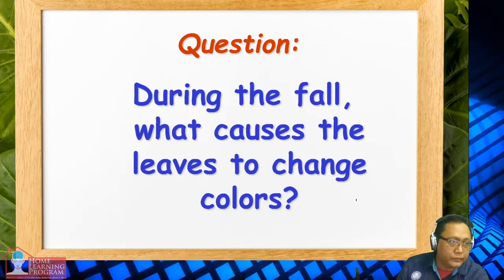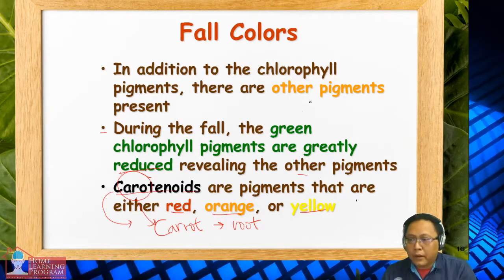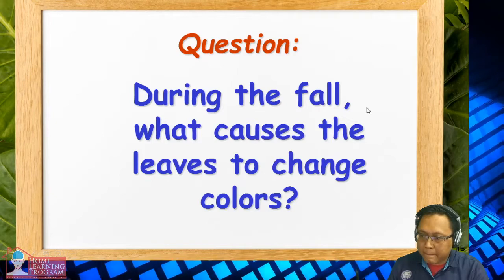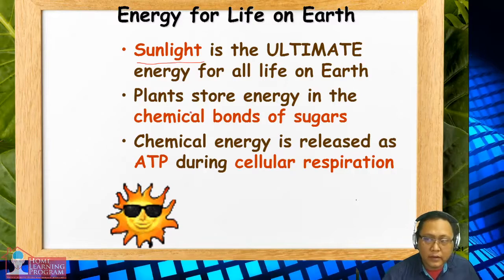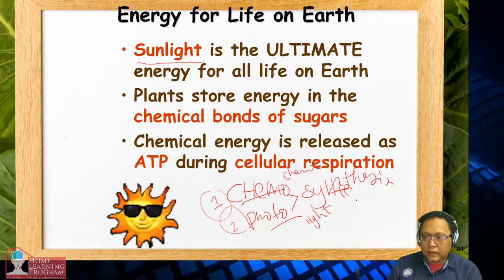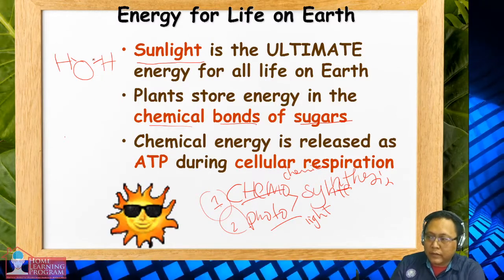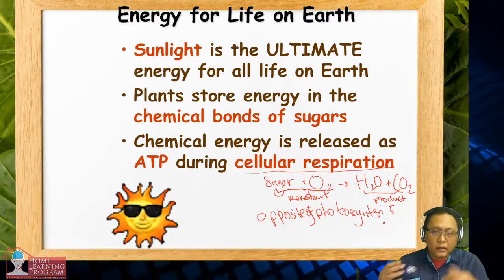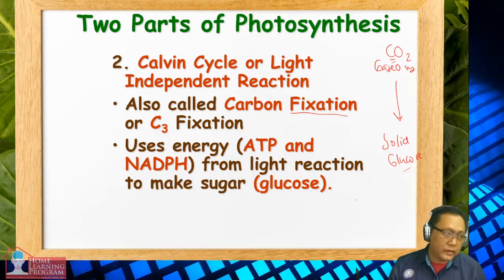HLP BIO G9 Jul 31 2020